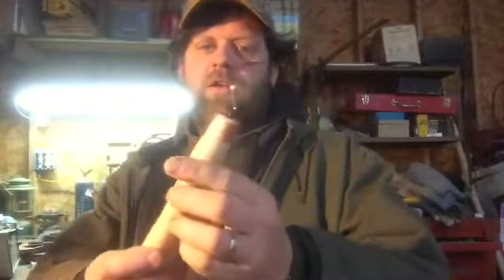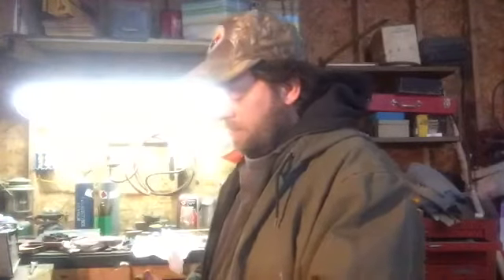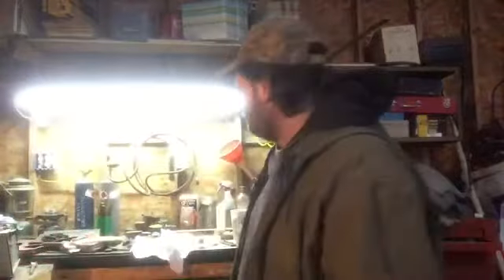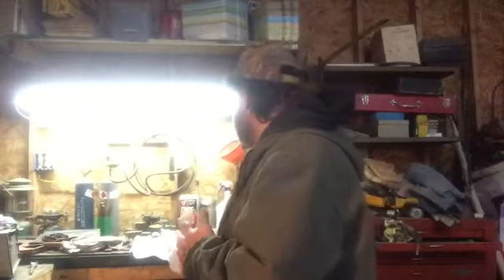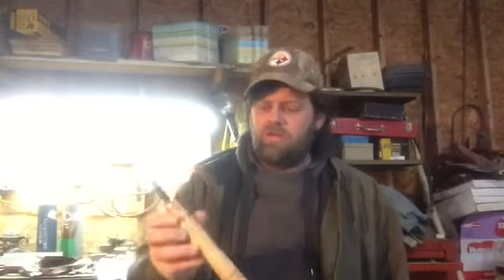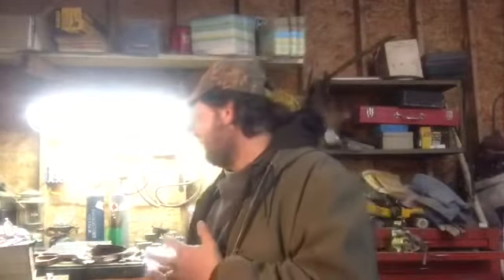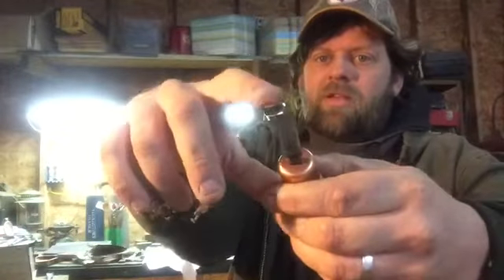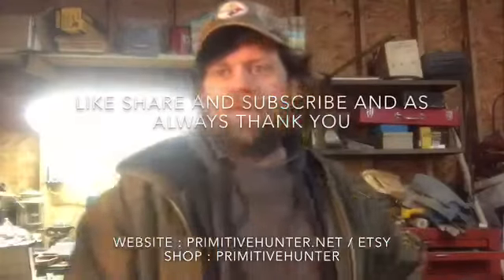BLACKSMITH SHOP UPDATES AND FLEA MARKET FINDS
BLACKSMITH SHOP UPDATES AND FLEA MARKET FINDS . Great things to come.

Etsy shop.